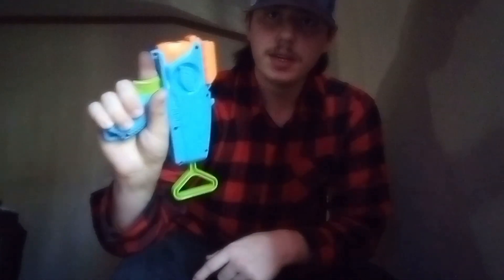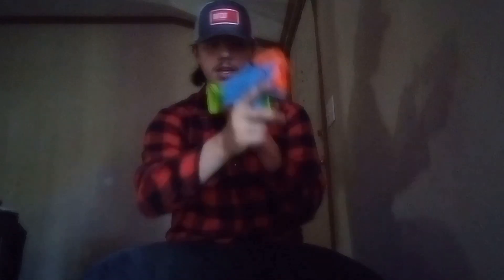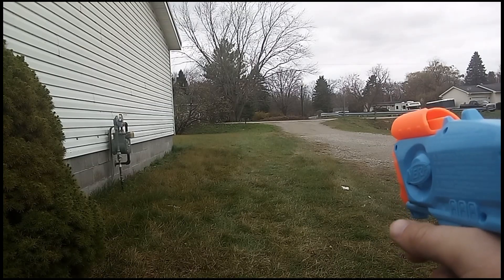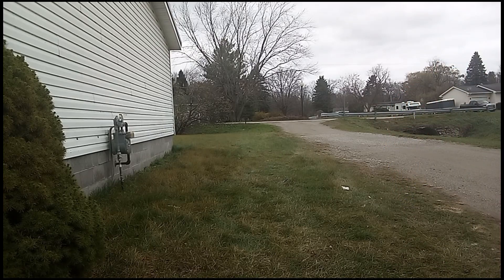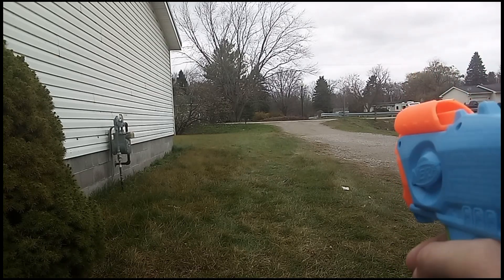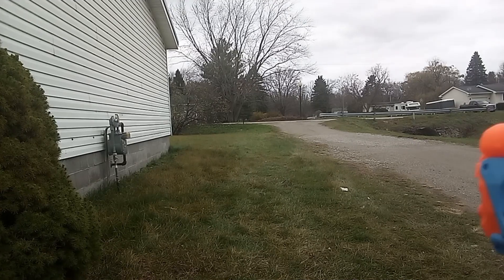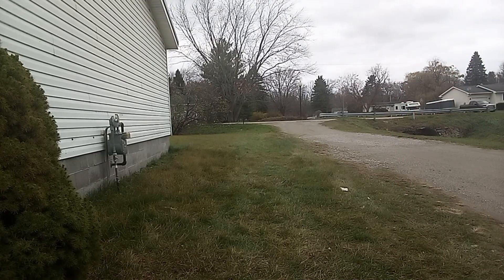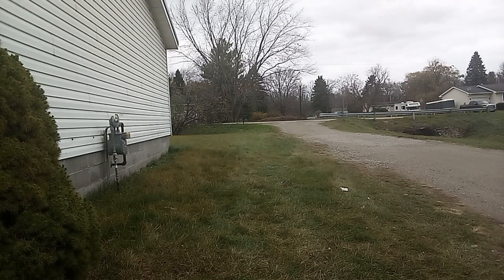Nerf Elite Jr Racer Review(Fun Little Plinker)